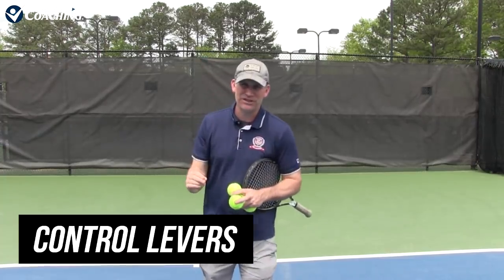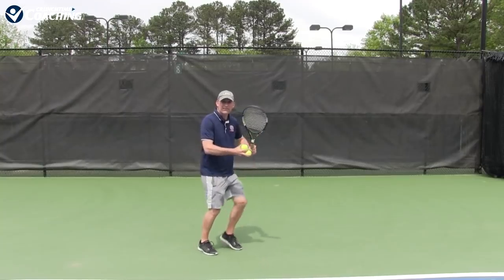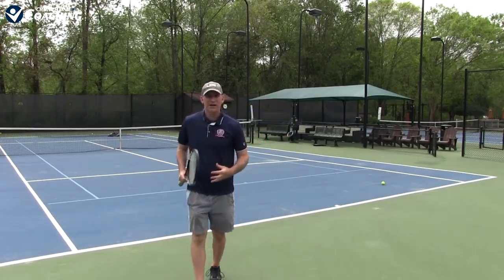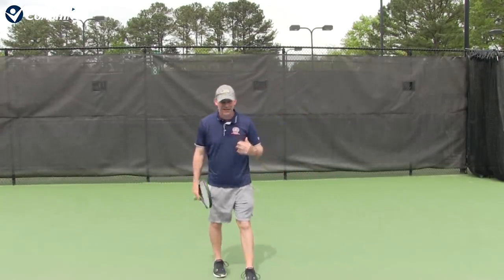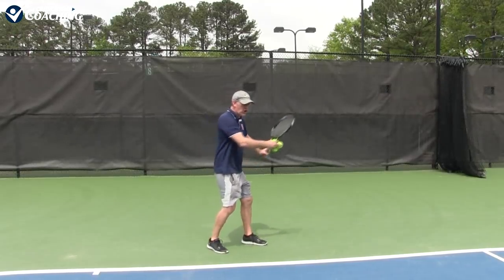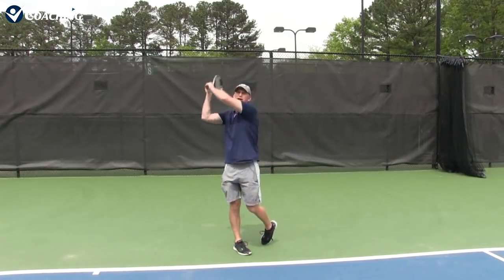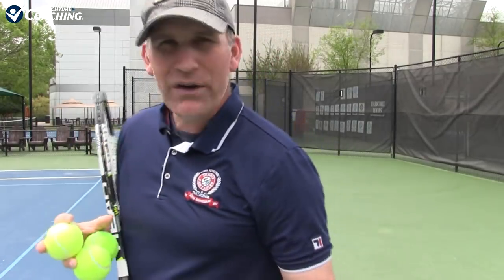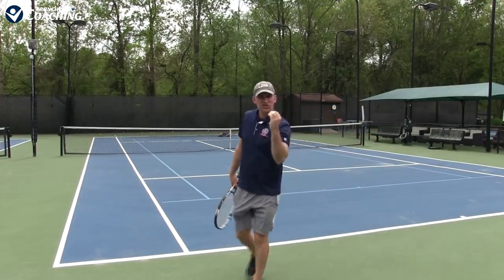Forehand Deadly Accuracy: Tennis Lesson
Do you struggle to control your forehand?

Are you tired of seeing one forehand land perfectly in the corner and then for no reason watching a ball land in the net or missing wide?

This that will show you how to transform your forehand groundstroke into a RELIABLE weapon! Here we'll be focusing on accuracy and consistency.

You'll learn exactly what it takes to control the height, depth, and direction of every forehand you hit so you can place them on a dime.

And if you want to take your consistency to another level don't forget to sign up for my bonus training!

Consistency Stop Missing for NO Reason at All!

Pete